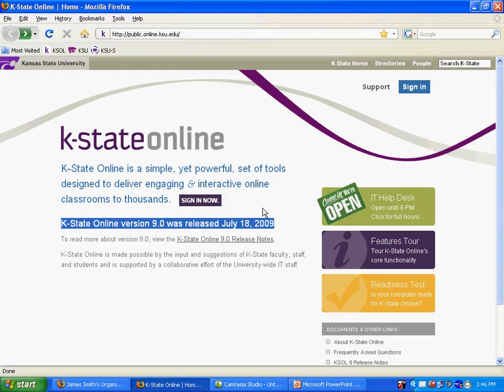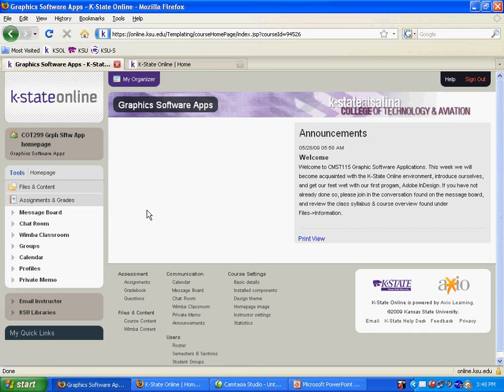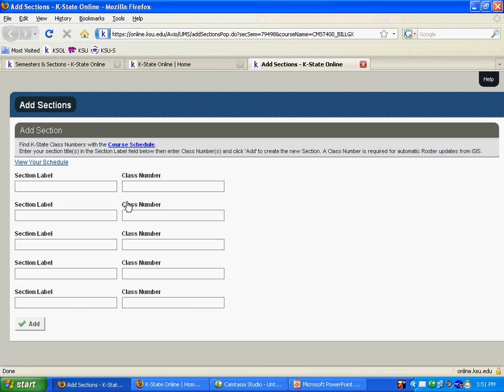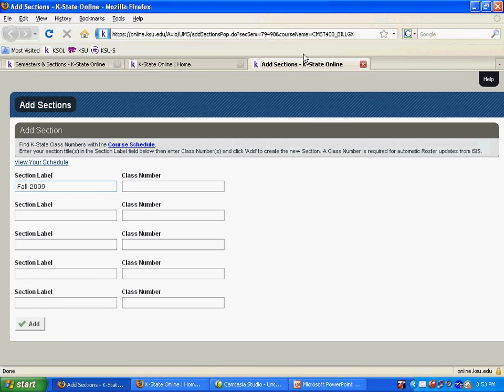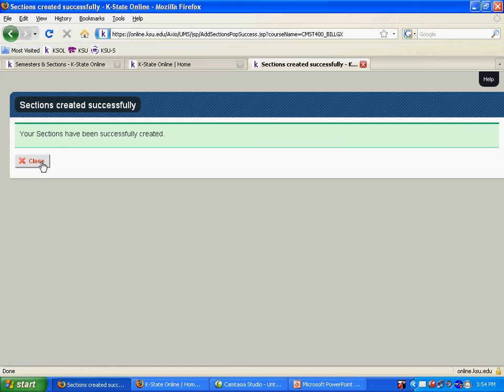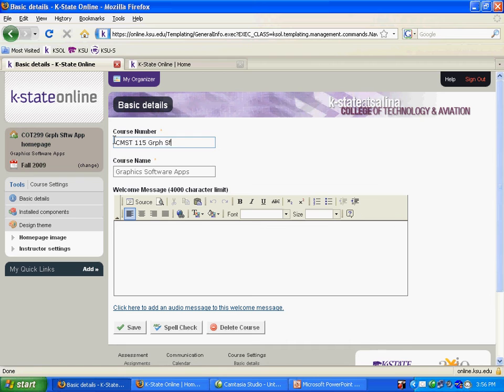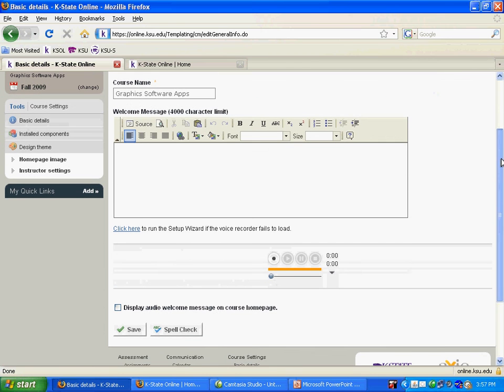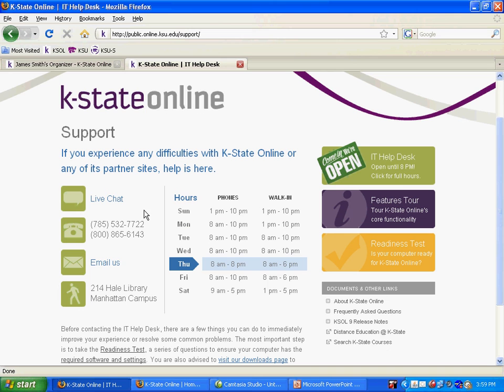How to Get K-State Online Ready for a New Semester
This video offers a synopsis of the basic maintenance that's needed to prepare your course for a new semester.